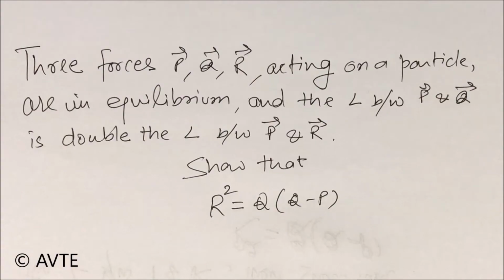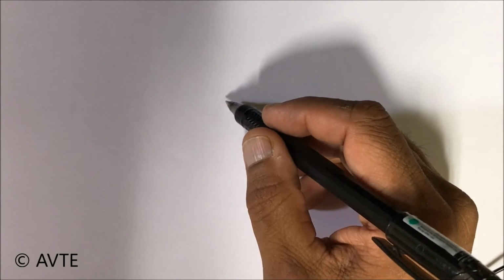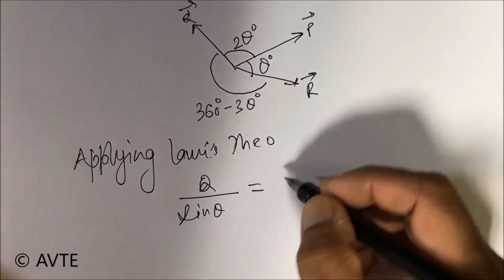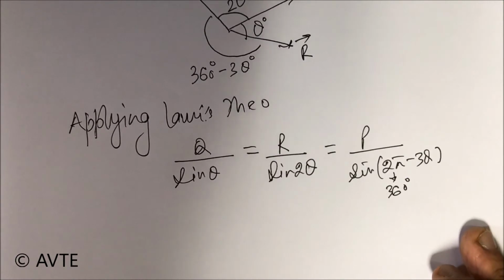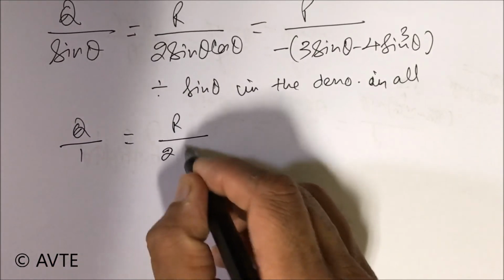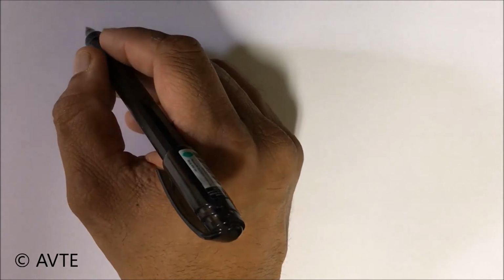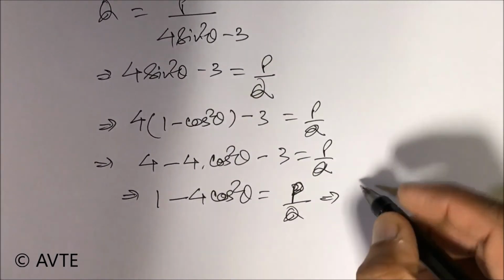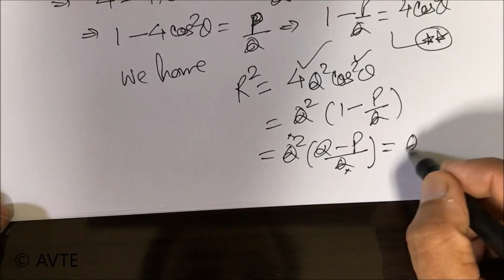How to solve using Lami's Theorem ( Phy + Maths ) || Jee Entrance || एंट्रेंस के लिए